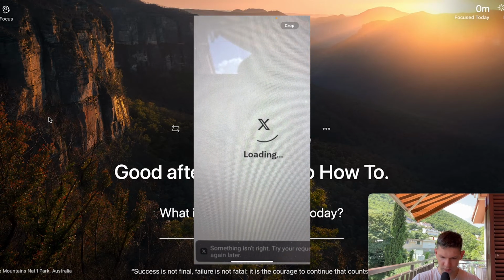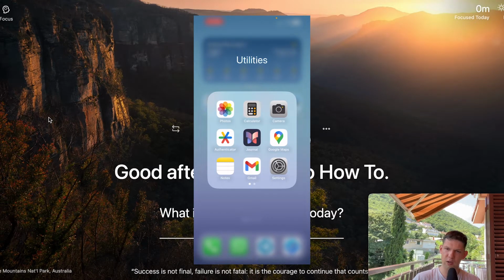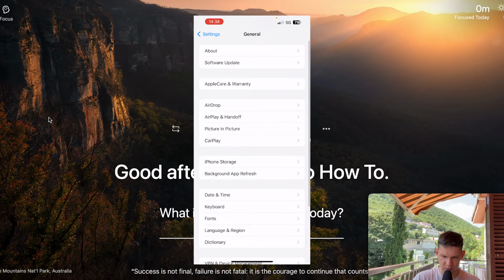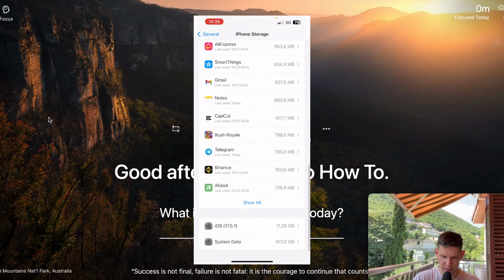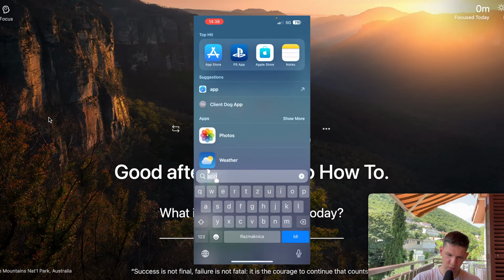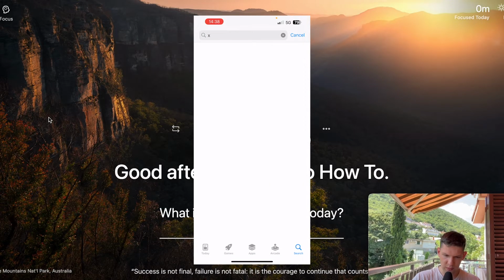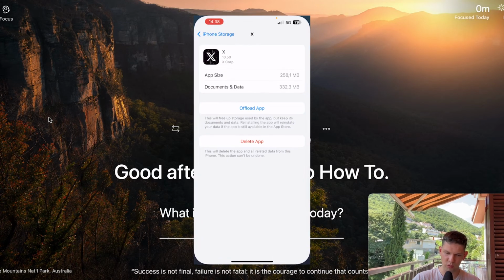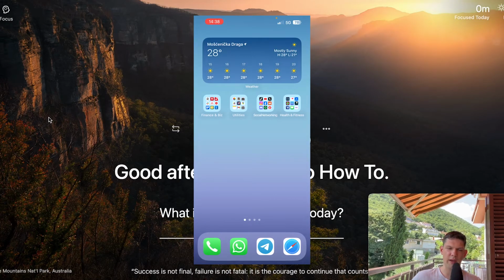How To Fix Something Isn't Right Try Your Request Again Later On X Twitter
Learn exactly How To Fix Something Isn't Right Try Your Request Again Later On X Twitter